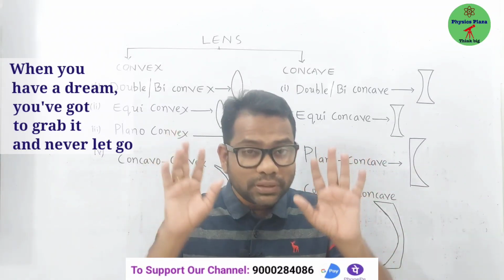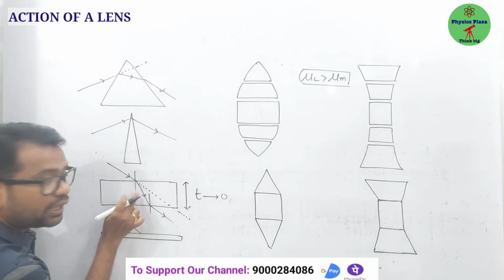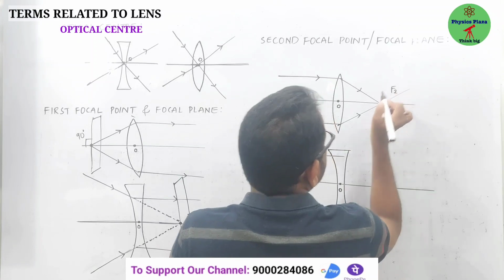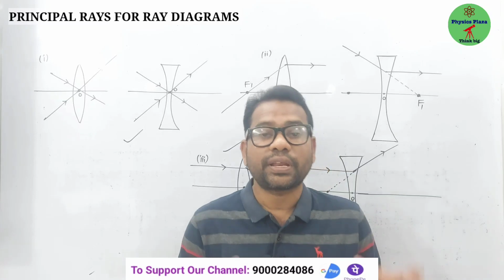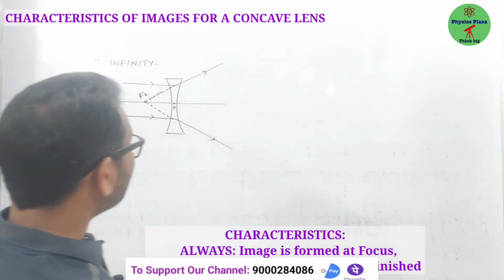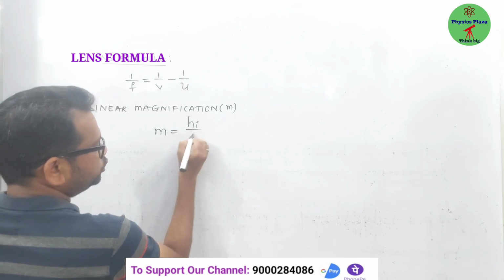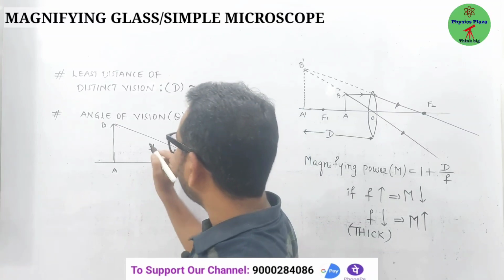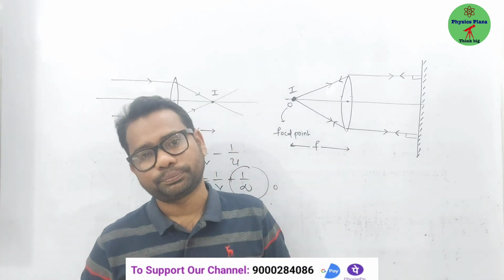Refraction Through A Lens ||ONE SHOT VIDEO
REFRACTION OF LIGHT THROUGH A LENS

A lens is a transparent refracting medium bounded by either two spherical surfaces or one surface spherical and another surface plane.There are two types of lenses (1)Convex or converging lens:A convex lens is thick in the middle and thin at its periphery.
(2)Concave or diverging lens:A concave lens is thin in the middle and thick at its periphery.

OPTICAL CENTRE:Optical centre is a point on the principal axis of the lens such that a ray of light passing through this point emerges parallel to its direction of incidence.

A lens is called an equiconvex or equi-concave lens, when the radii of curvature of the two surfaces of lens are equal.

When the medium is the same on either side of the lens then it has both its focal lengths equal.

(i) If half part of a convex lens is covered, the focal length does not change, but the intensity of the image decreases.
(ii) A convex lens is placed in water. Its focal length will increase.
(iii) The focal length of a thin convex lens is more than that of a thick convex lens.

REAL IMAGE:
(i)A real image is formed due to actual interaction of the rays refracted by the lens.
(ii)A real image can be obtained on a screen.
(iii)A real image is inverted with respect to the object.

VIRTUAL IMAGE:
(i)A virtual image is formed when the rays refracted by the lens appear to move if they are produced backwards.
(ii)It can't be obtained on screen
(iii)A virtual image is erect with respect to the object.

We follow the cartesian sign convention to measure the distance in a lens according to which:

The optical centre of the lens is chosen as the origin of the coordinate system.
The object is considered to be placed on the principle axis to the left of the lens.
All the distances are measured along the principle axis from the optical centre of the lens. The distance of the object from the lens is denoted by u, the distance of the image by v and the distance of the second focus by f.
The distances measured in the direction of the incident ray are taken positive, while the distances opposite to the direction of incident ray are taken negative.
The length above the principle axis is taken positive, while the length below the principle axis is taken negative.

The distance of object (u) infront of lens is always negative. The distance of image (v) is positive if it is real and formed behind the lens, while it is negative if the image is virtual and formed in front of the lens.

LINEAR MAGNIFICATION:The ratio of length of image I perpendicular to the principal axis, to the length of the object O, is called linear magnification

POWER OF A LENS:The deviation of the incident light rays produced by a lens on refraction through it is a measure of its power.The S.I. unit of power is dioptre (D).
Depending on the direction in which a lens deviates the light rays, its power is either positive or negative.
If a lens deviates a ray towards its centre (converges), the power is positive and if it deviates the ray away from its centre (diverges), the power is negative.
Hence, the power of a convex lens is positive and of a concave lens is negative.

A thick lens (i.e. a lens having surfaces of more curvature) is of short focal length and it deviates the rays more, while a thin lens (i.e. a lens having surfaces of less curvature) is of large focal length and deviates the rays less as power of a lens is reciprocal of its focal length.

MAGNIFYING GLASS: A magnifying glass is a convex lens of short focal length fitted in a steel (or plastic) frame provided with a handle.
Human eye has a limitation that in order to see an object by the naked eye, it is necessary to place it at least at a distance of 25 cm from the eye.
So, we use a magnifying glass, infront of our eyes so as to get an erect virtual and magnified image of the object.

Applications of a convex lens are —
(i) The objective lens of a telescope, camera, slide projector, etc., is a convex lens which forms the real and inverted image of the object.
(ii) Our eye lens is also a convex lens. The eye lens forms the inverted image of the object on retina.
Application of concave lens are —
(i) A concave lens is used as the eye lens in a Galilean telescope to obtain the final erect image of the object.
(ii) A person suffering from short sightedness or myopia (i.e., unable to see the far objects distinctly) wears spectacles having the concave lens.